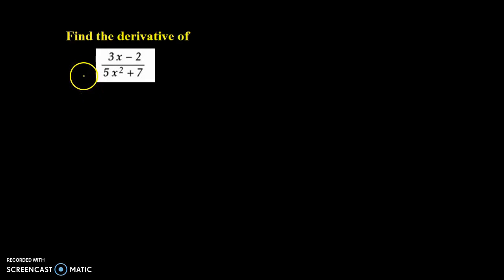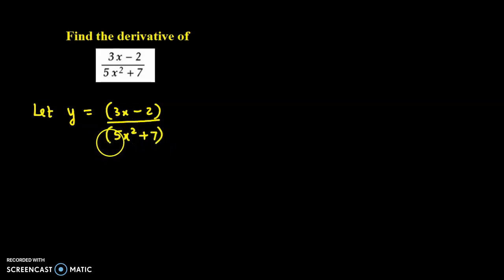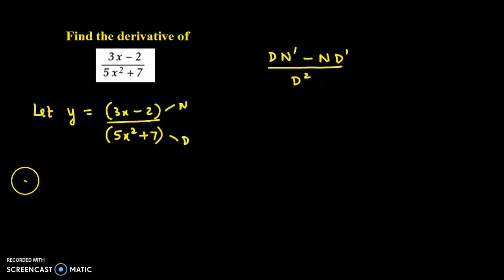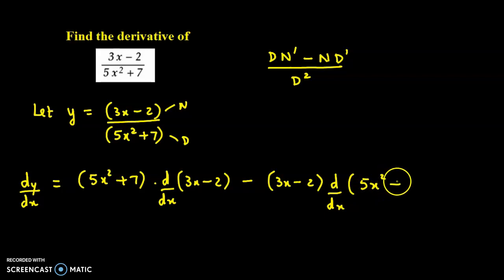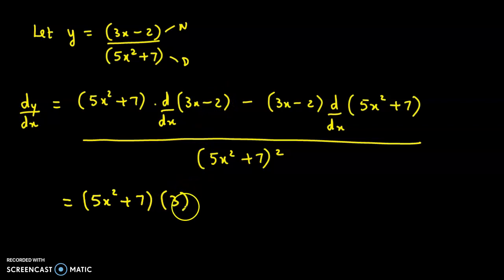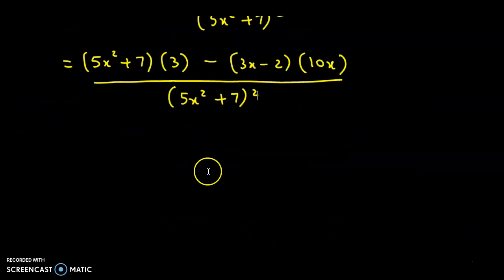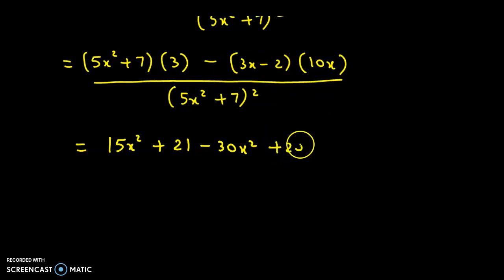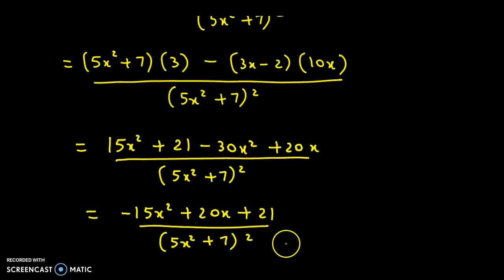Derivatives - Differentiation - Find the derivative of (3x-2)/(5x²+7)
Find the derivative of (3x-2)/(5x²+7)